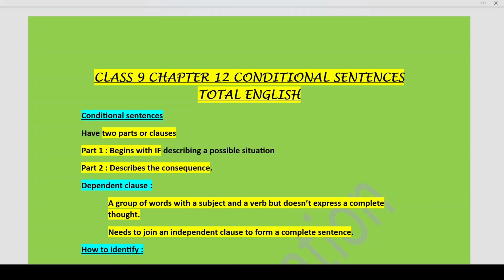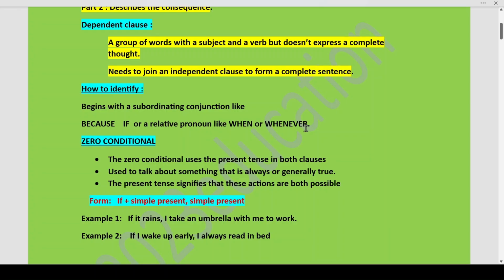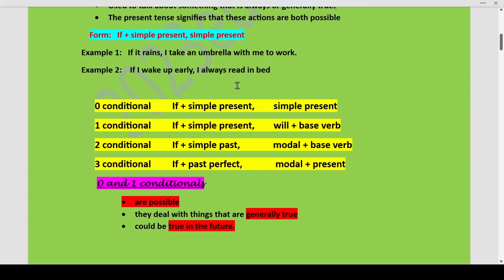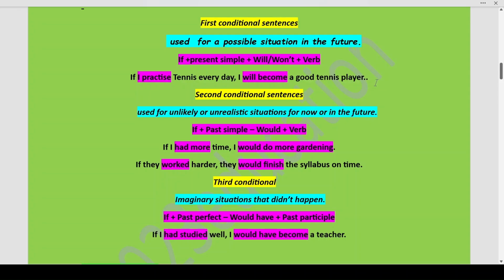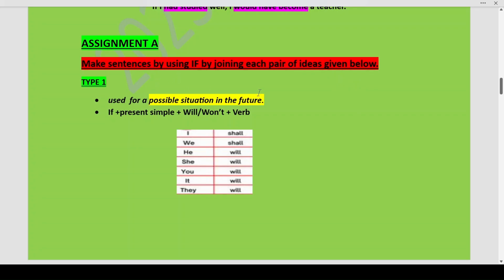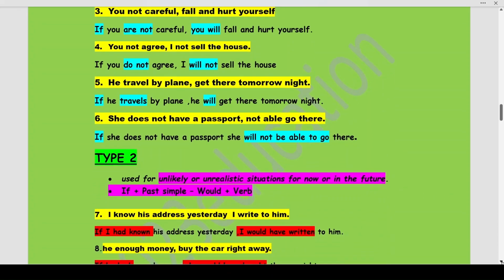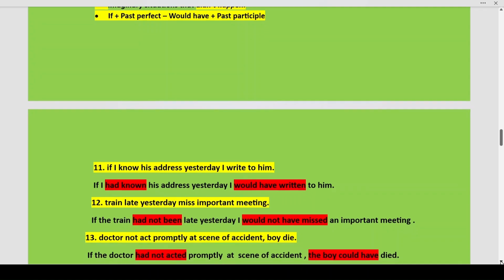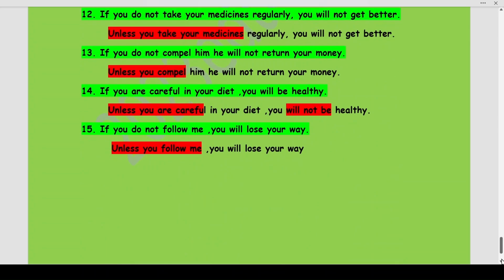ICSE TOTAL ENGLISH CLASS 9 CH 12 CONDITIONAL SENTENCES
Explanation with solved assignments of conditional sentences